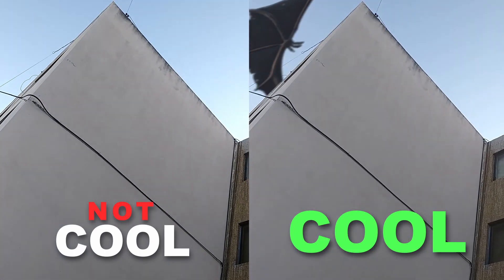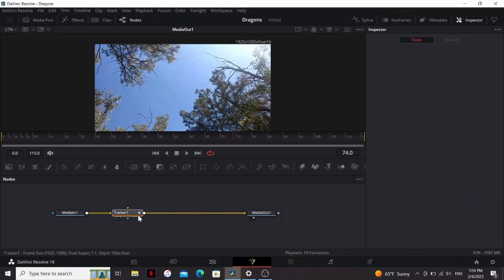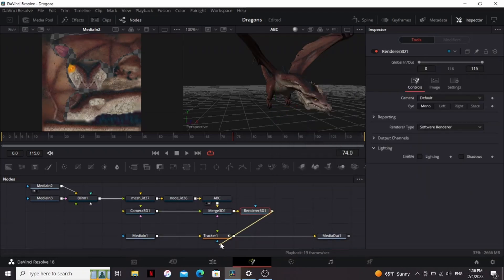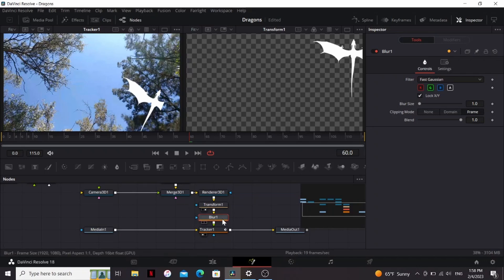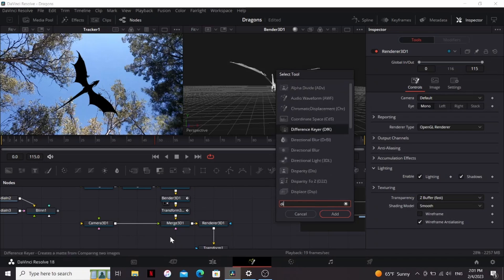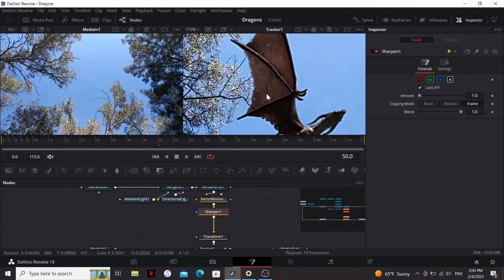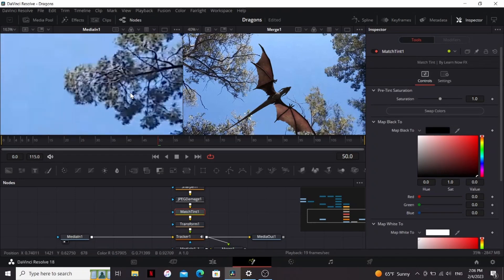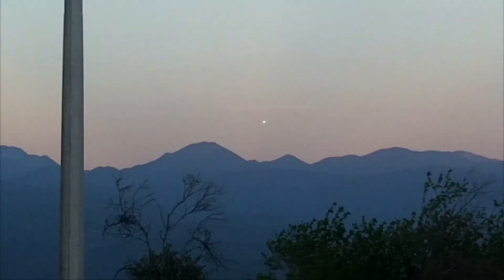Add a 3D DRAGON to Your Videos for FREE!!!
Learn how to add a 3D dragon to your videos in Davinci Resolve!